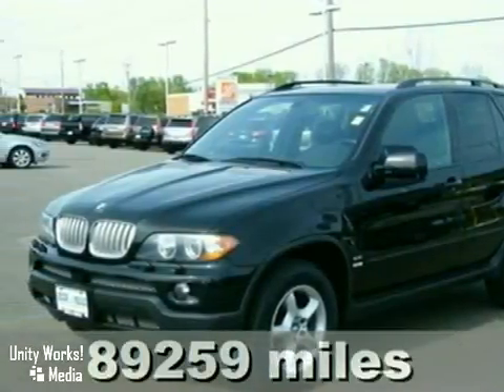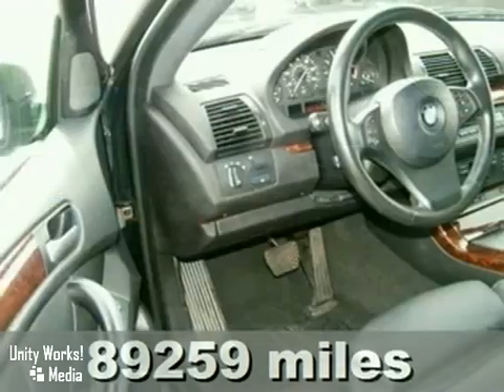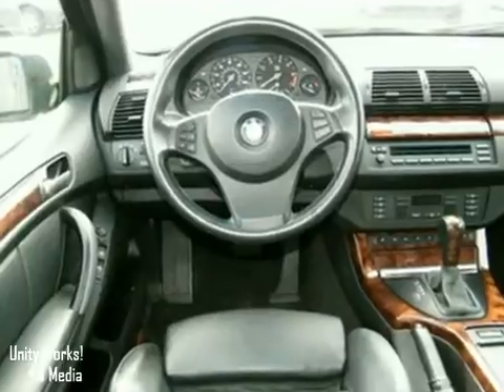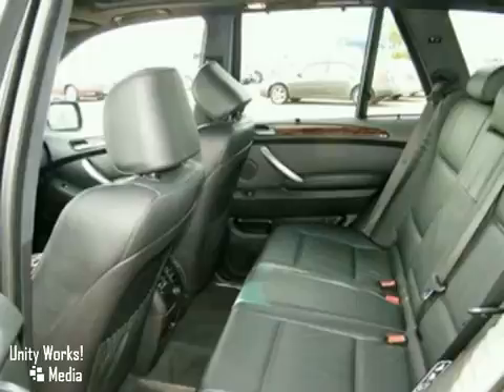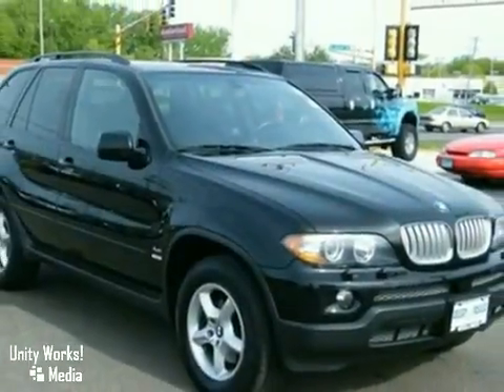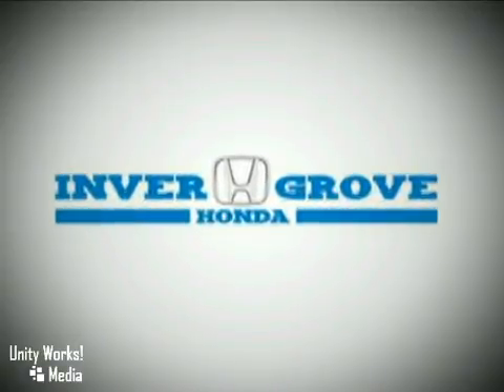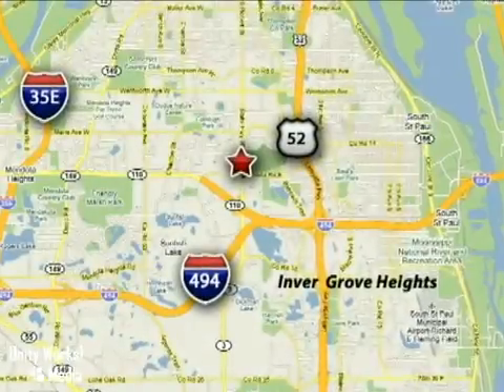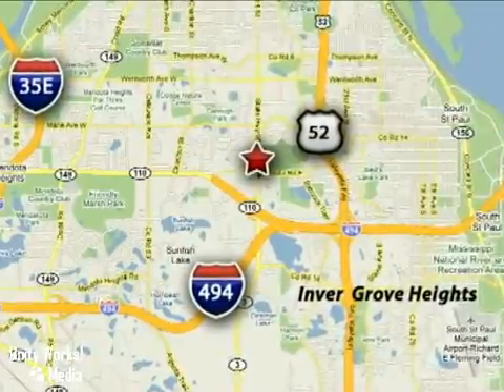2004 BMW X5 M2048A in Inver Grove Heights Minneapolis, MN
SOLD - If you are looking for real value on a great used car, Inver Grove Honda invites you to come in and test drive this 2004 BMW X5, stock# M2048A. We are conveniently located near Inver Grove Heights Minneapolis, MN and known for our great selection, reliability and quality. Come take a look at this 2004 BMW X5 today.

4605 South Robert Trail
Inver Grove Heights Minneapolis MN, 55077

Inver Grove Honda is a Twin Cities Honda Dealer, specializing in new Honda cars, Honda hybrids and Honda SUVs for the Minneapolis/St. Paul, MN area. For years, Inver Grove Honda has been the Honda auto dealership of choice, serving surrounding communities like Inver Grove Heights, St. Paul, Minneapolis, Mendota, Woodbury, Eagan, Cottage Grove, Maplewood, and Oakdale. . Our commitment to excellent customer service extends to our Honda Service and Parts departments where we provide Honda OEM factory service and warranty services. Buy your new or used Honda, hybrid or SUV from us and experience our commitment to excellent customer service for the life of your vehicle! We offer:
Tune-Ups
Transmission Service
Brake Service

Beautiful black on black X5 with the powerful 4.4 V8! This one has all the right options including the PREMIUM PACKAGE,CLIMATE PACKAGE, and SPORT PACKAGE. Brand new tires! Call today for a personal showing of the exceptional local trade!